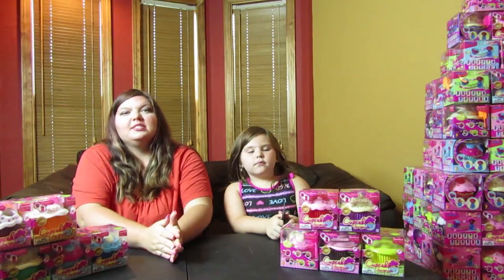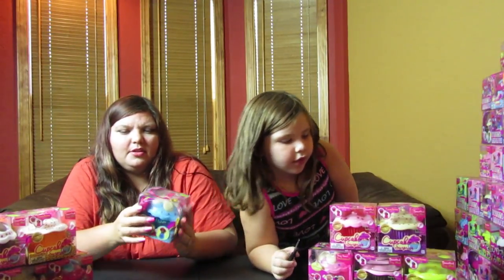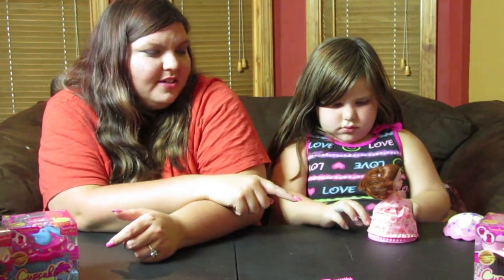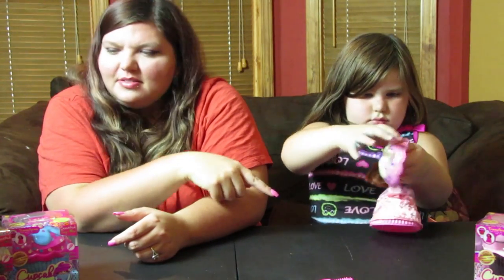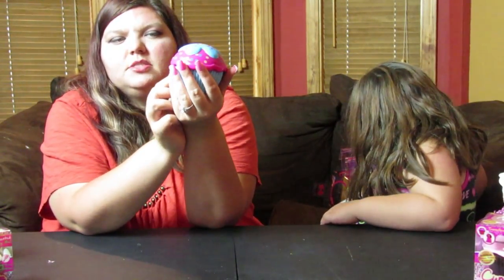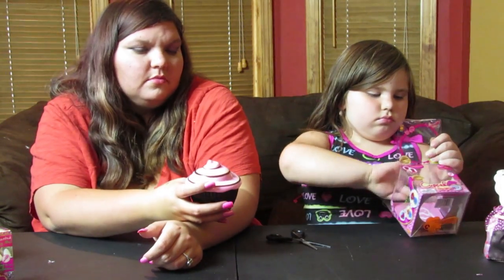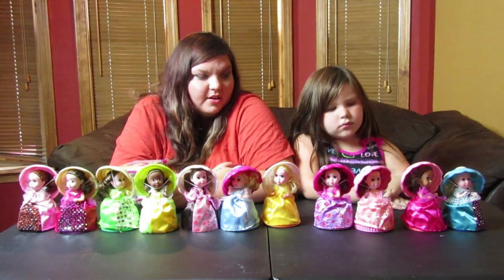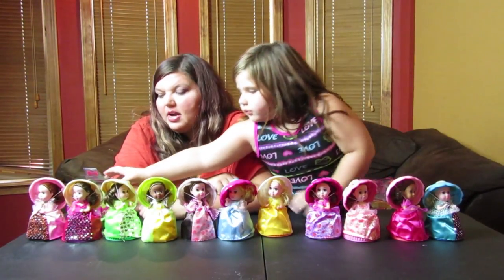Cupcake Surprise Doll Un-boxing! Special Princess Edition - Opening 11 Dolls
Today we are un-boxing 11 of our Cupcake Surprise Dolls!  These are the special princess edition dolls, and they look amazing!!

Daily Vlogs - Check out all of our daily videos and never miss an awesome vlog again!

Challenges - Watch us take on some seriously crazy challenges from all over YouTube!

Crafts - Check out some of our kid friendly crafts and be sure to comment if you try them out!

Welcome to Pey's Place!  Our family loves to be goofy, and we want to share it with the world.  We aren't a big family, there are only three of us, but we do have plenty of love!  First up is Peyton, our four year old daughter and the inspiration for Pey's Place.  She is into all things girly, including makeup, princesses, glitter, and the color blue (currently).  Such a cute kid!  Next is Nikki, who has a huge silly side and is a mommy extraordinaire!  Her favorite things are photography, nautical anchors, social media, and 80's rock music.  Lastly there is Curtis, who is a nerd to the core and loves his family more than anything else.  Together we have lots of family friendly fun, and we want you to be a part of it!

Check out some of our favorites!